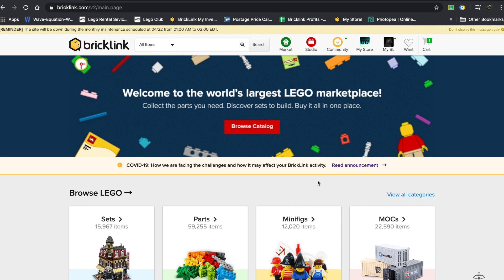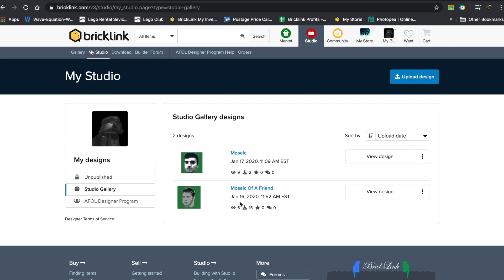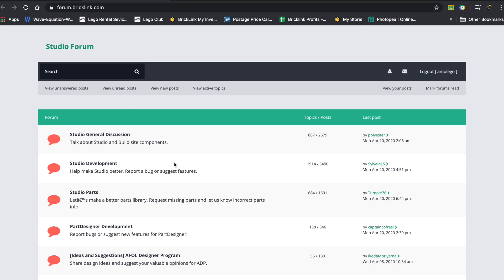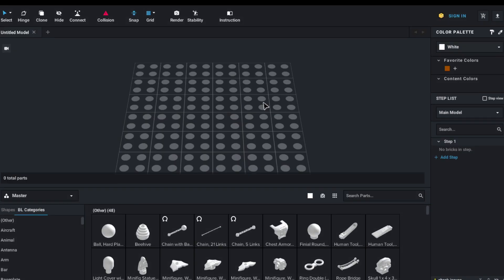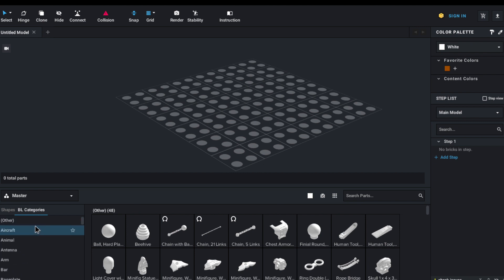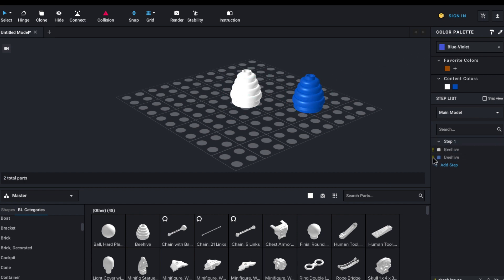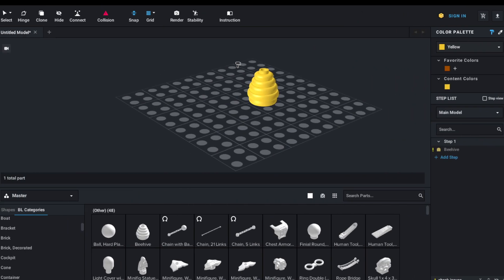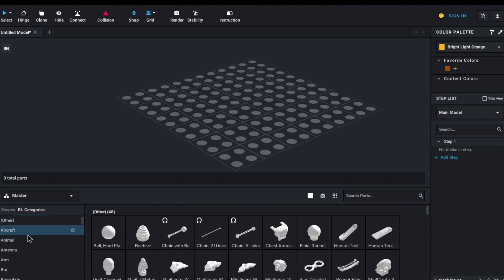How To Use Bricklink Studio!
This video is How To Use Bricklink Studio!